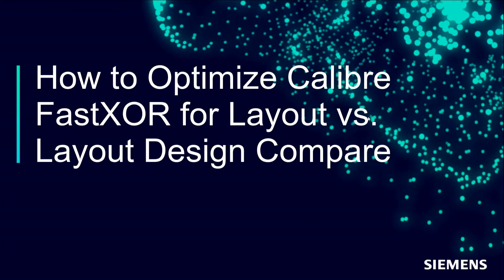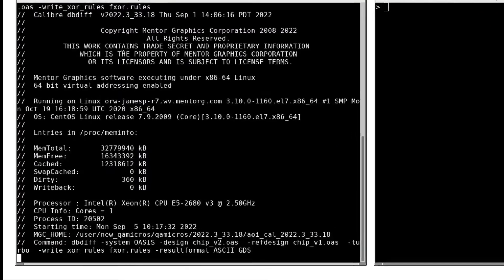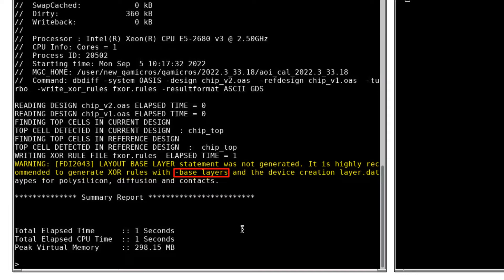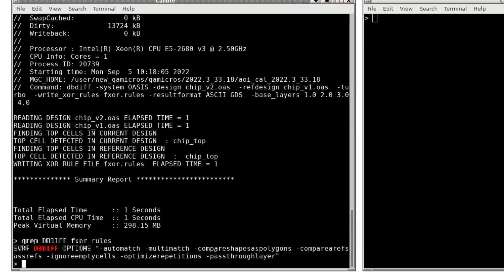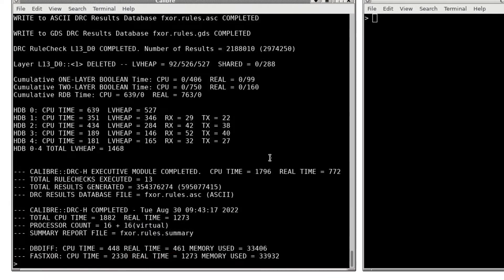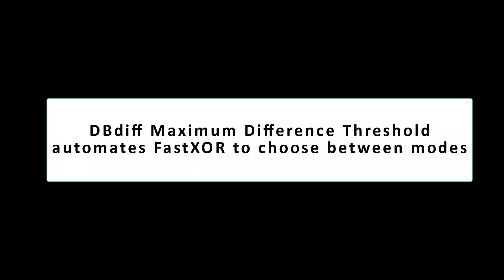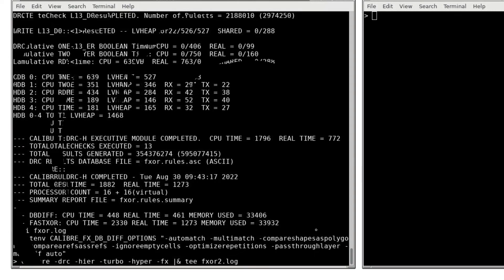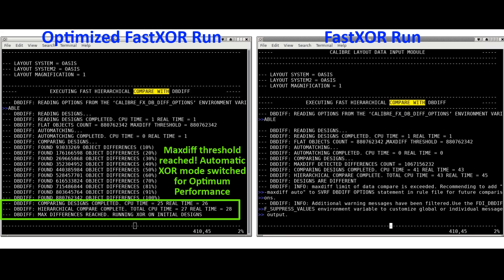How to Optimize Calibre FastXOR for Layout Vs. Layout Design Compare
Layout vs. Layout compare is performed throughout the IC design process as validation checkpoints to ensure design data changes were not made on restricted layers. Calibre FastXOR provides a faster alternative to traditional LVL flows for design iterations. This video demonstrates how to generate and optimize FastXOR to deliver the best overall LVL runtime.